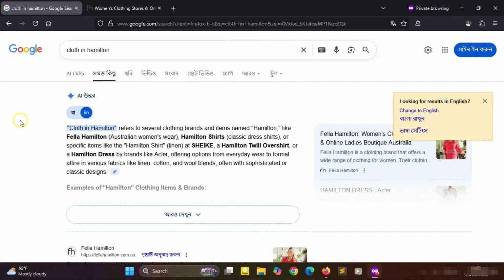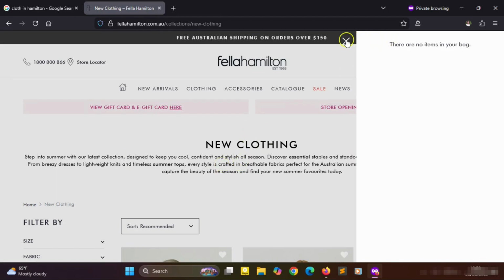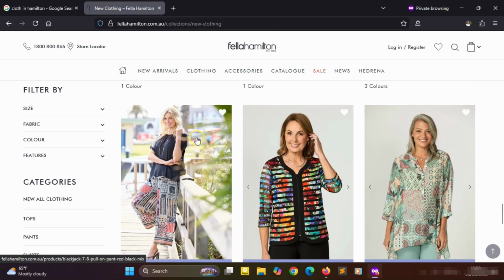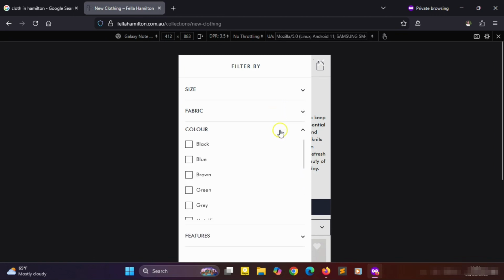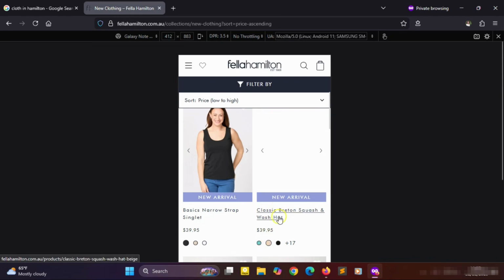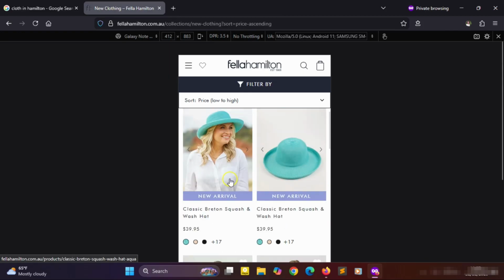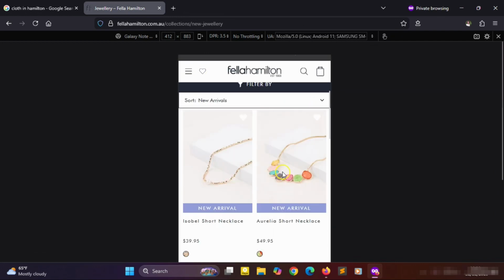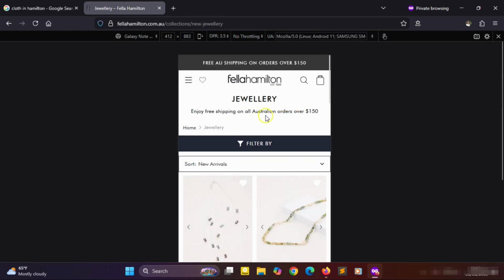Live CSS UI Fixes. Real Websites from Google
In this video, I review and fix real UI/UX and CSS issues found on a random website from Google search.

Using browser developer tools, I demonstrate how small CSS tweaks can dramatically improve layout, spacing, alignment, and mobile responsiveness.

This video is for:
✔ UI/UX learners
✔ CSS practice on real websites
✔ front-end improvement ideas

Topics covered:
- CSS spacing & alignment fixes
- Mobile menu text issues
- Responsive layout improvements
- Live browser inspect technique

Tools used:
Browser DevTools, HTML, CSS